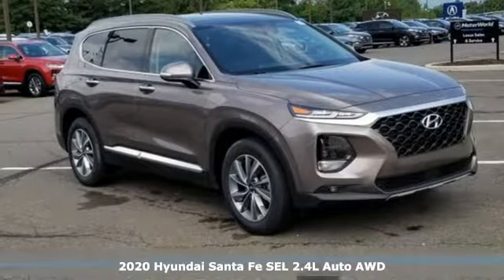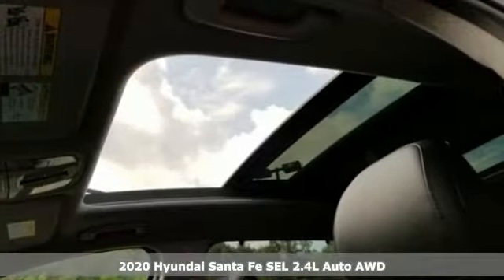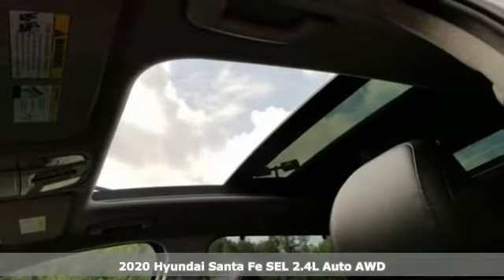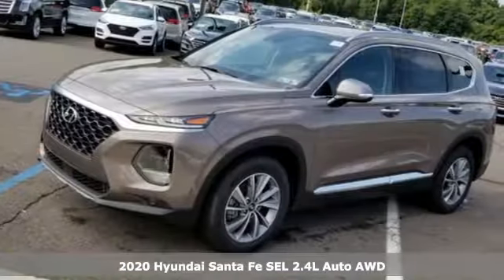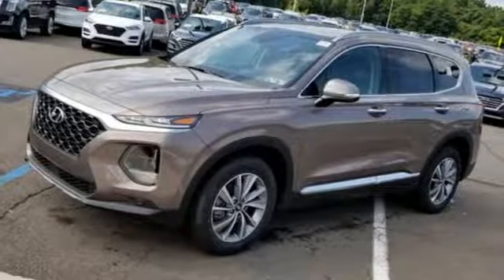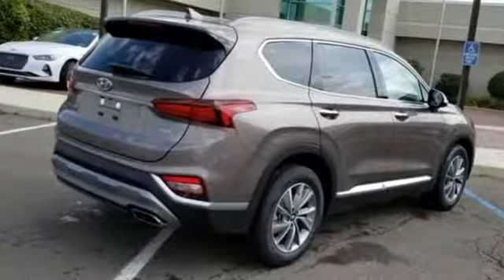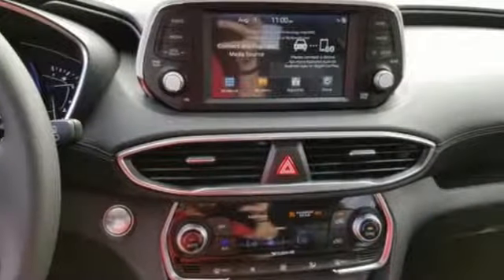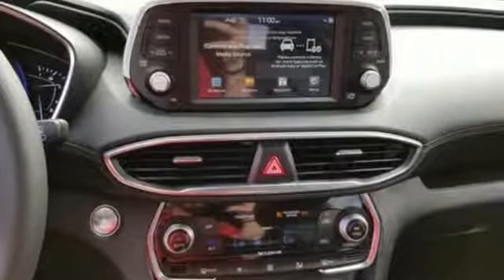New 2020 Hyundai Santa Fe Wilkes-Barre PA Scranton, PA K19267 - SOLD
Year: 2020
Make: Hyundai
Model: Santa Fe
Trim: SEL 2.4
Engine: 2.4L 4-Cylinder
Transmission: Automatic
Color: Brown
Interior: Black/Black
Stock #: K19267
VIN: 5NMS3CAD6LH143039
Premium Package (18" x 7.5J Alloy Wheels, Acoustic Laminated Front Side Glass, Auto-Dimming Inside Rear-View Mirror, Dual Automatic Temperature Control, Hands-Free Smart Liftgate w/Auto Open, Leather Wrapped Steering Wheel & Shift Knob, Option Group 02, Parking Distance Warning, Radio: Infinity Premium AM/FM/MP3 Display Audio, Rear Seat Occupant Minder, Rear Side Window Shades, and Roof Side Rails), AWD, Black/Black Cloth, 17" x 7.0J Alloy Wheels, 4-Wheel Disc Brakes, 6 Speakers, 8-Way Power Adjustable Passenger Seat, ABS brakes, Air Conditioning, AM/FM radio: SiriusXM, Auto High-beam Headlights, Axle Ratio 4.081, Blind spot sensor: Blind-spot Collision-Avoidance Assist (BCA) active, Brake assist, Bumpers: body-color, Carpeted Floor Mats, Delay-off headlights, Distance pacing cruise control: Smart Cruise Control (SCC), Driver door bin, Driver vanity mirror, Dual front impact airbags, Dual front side impact airbags, Electronic Stability Control, Emergency communication system: Blue Link, Exterior Parking Camera Rear, Four wheel independent suspension, Front anti-roll bar, Front Bucket Seats, Front Center Armrest, Front fog lights, Front reading lights, Fully automatic headlights, Heated door mirrors, Heated Front Bucket Seats, Heated front seats, Illuminated entry, Leather Seating Surfaces, LED Fog Lights, LED Headlights, LED Interior Lights, LED Taillights, Low tire pressure warning, Occupant sensing airbag, Outside temperature display, Overhead airbag, Overhead console, Panic alarm, Panoramic Sunroof, Passenger door bin, Passenger vanity mirror, Power door mirrors, Power driver seat, Power steering, Power windows, Radio: AM/FM/MP3 Display Audio, Rear anti-roll bar, Rear seat center armrest, Rear window defroster, Rear window wiper, Remote keyless entry, Satin Chrome Exterior Door Handles, Security system, Side Mirrors w/Turn Signal Indicators, Speed control, Speed-sensing steering, Split folding rear seat, Spoiler, Stain-Resistant Cloth Seating Surfaces, Steering wheel mounted audio controls, Tachometer, Telescoping steering wheel, Tilt steering wheel, Traction control, Trip computer, and Variably intermittent wipers. *Your additional costs are sales tax, tag and title fees for the state in which the vehicle will be registered, any dealer-installed options (if applicable) and a dealer processing fee ($299 Maryland; not required by law); ($141 Pennsylvania); ($699 Virginia, North Carolina). Prices are subject to change, and prior sales are excluded from these offers. While every reasonable effort is made to ensure the accuracy of this information, we are not responsible for any errors or omissions contained on these pages. Please verify any information in question with the dealer. Every Internet Price includes current applicable manufacturer incentives, but certain conditions apply to some of these offers. The offers and conditions on this vehicle are: $1,000 - Retail Bonus Cash. Exp. 09/03/2019

Address:
150 Motorworld Dr #3